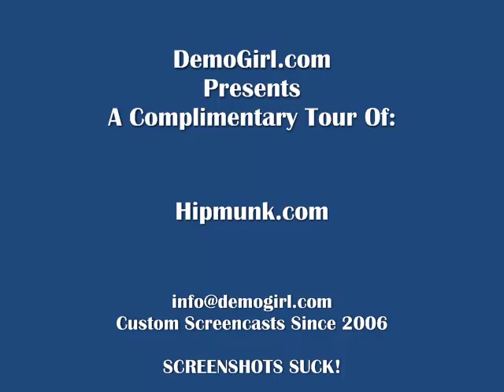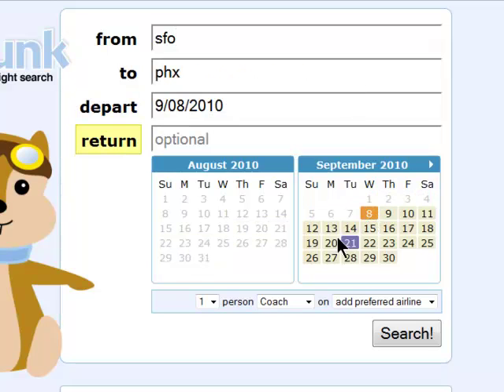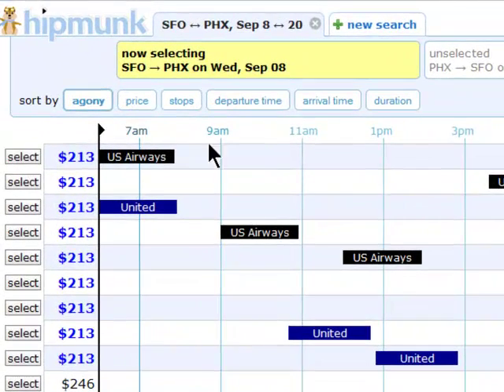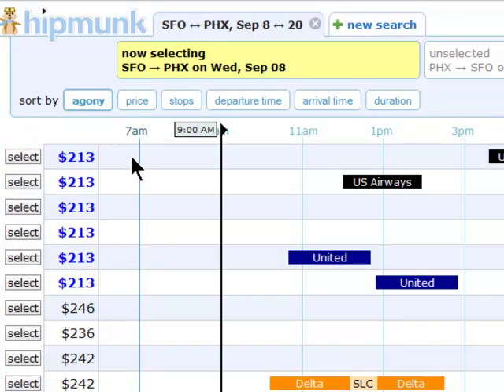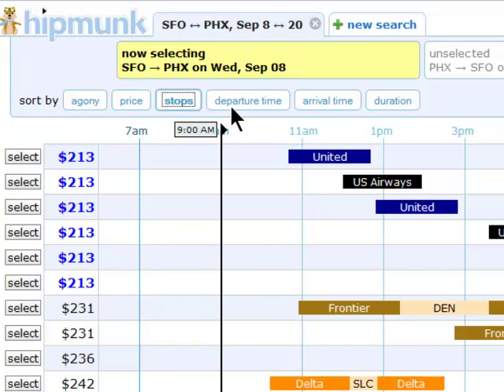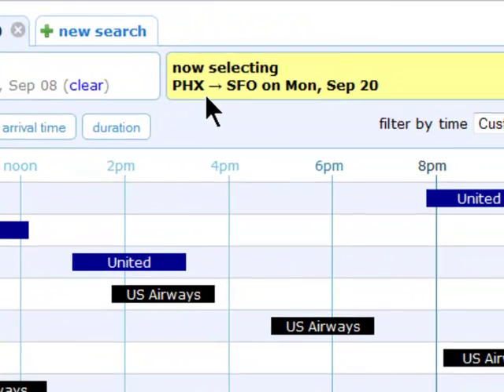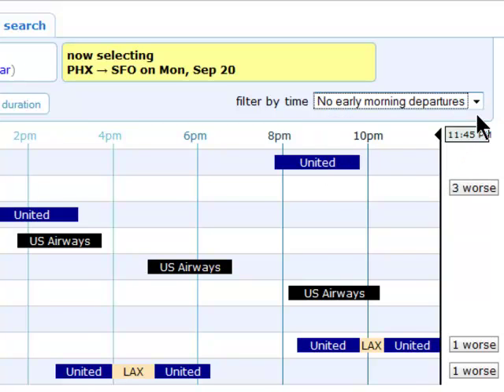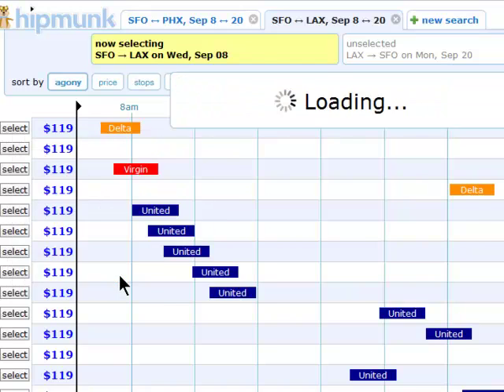Screencast tour of Hipmunk.com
Hipmunk.com is an airfare finder that helps you find the best ticket for the best flight - which does not necessarily mean the lowest price. It uses information such as number of connections, total flight time and price to find you the best flight for your money.